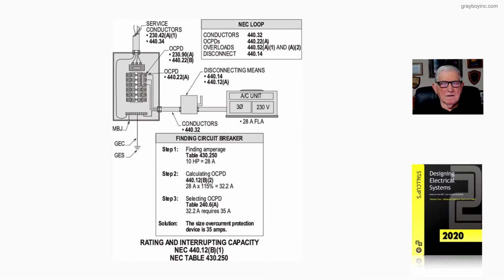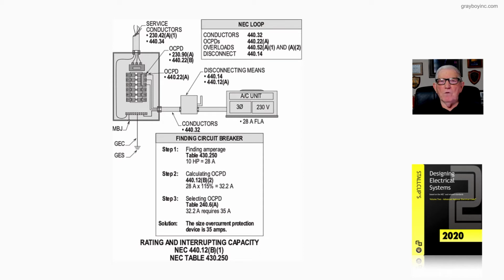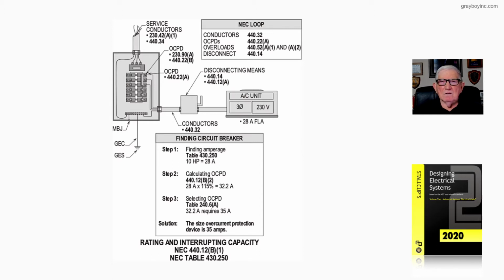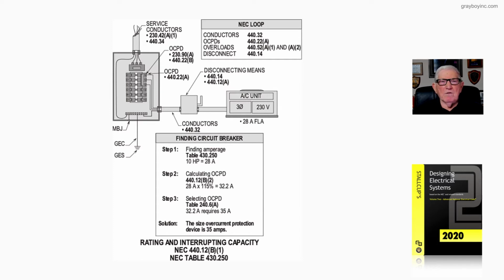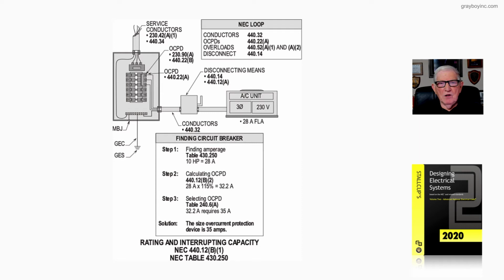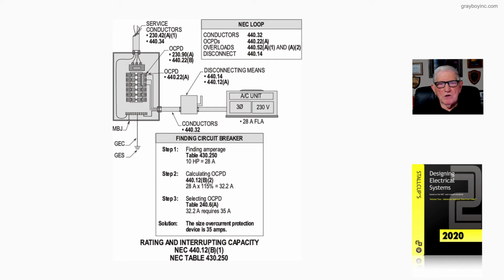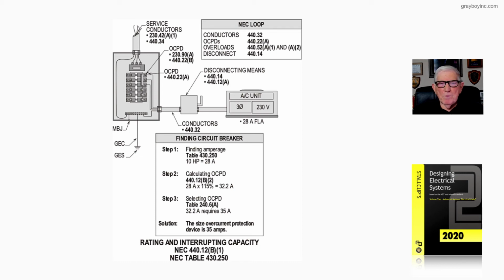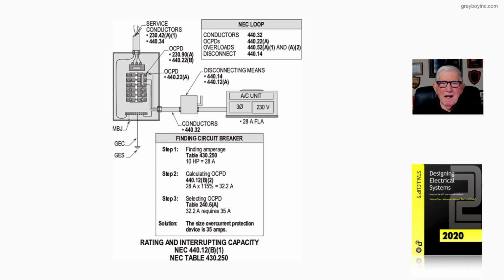19-5 RATING AND INTERRUPTING CAPACITY - 440.12